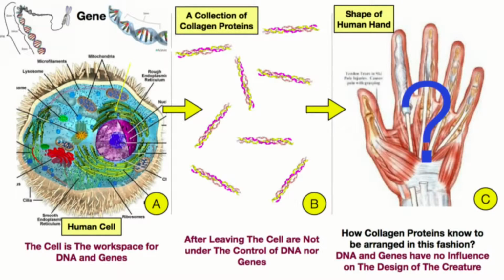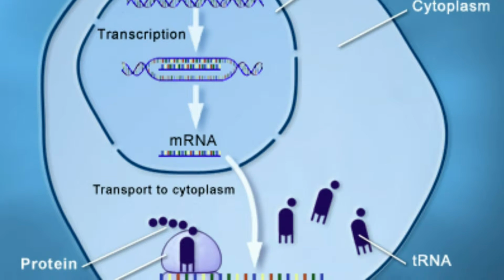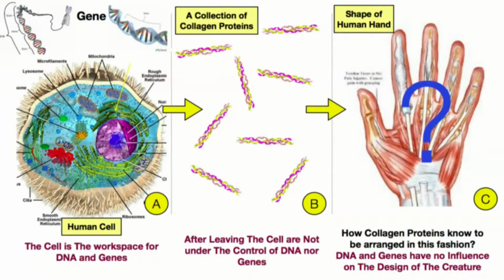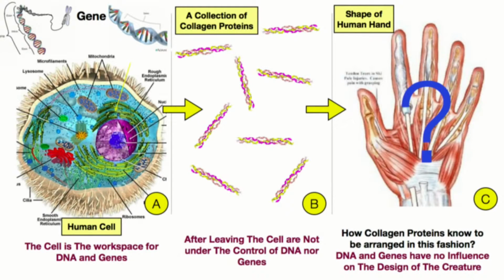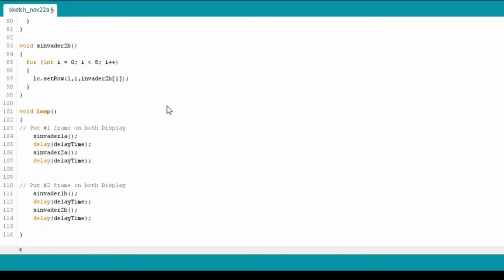Helping Creationist Dr. Zaid Ghazzawi Understand how Proteins Work (Disprove, Discredit, Destroy #4)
I have found yet another creationist moron on YouTube who thinks he’s disproven the fact of evolution with some poor argument. His argument is that DNA and genes do not contain the physical shape of an organism so therefore evolution can’t happen. However what he doesn’t realize that it is well known that the 2 million different proteins produced by human DNA as an example creates these shapes by exiting the cell and flowing throughout the body in the blood stream communicating with other cells and producing different tissues which creates the complex shapes of the organism, so without further ado enjoy!